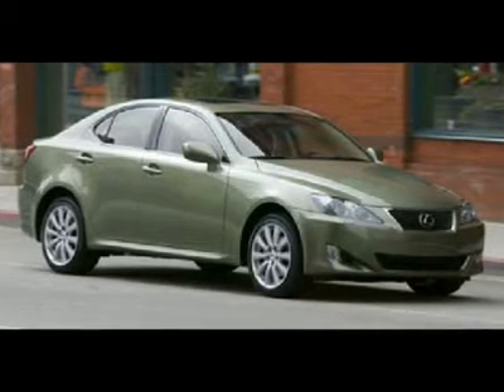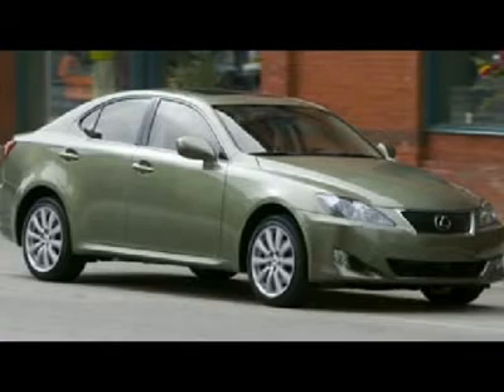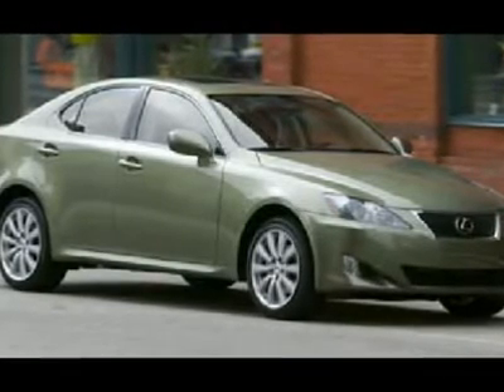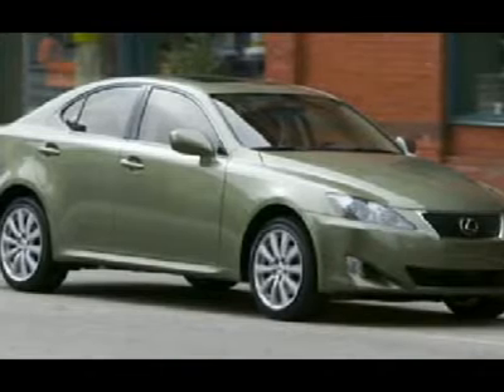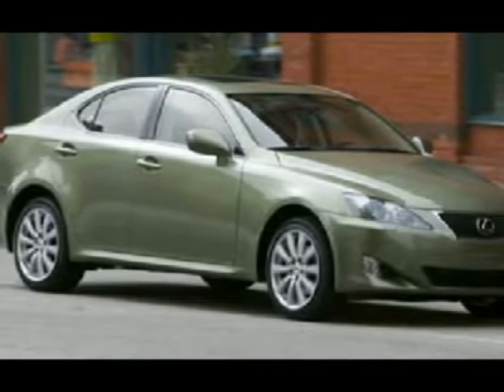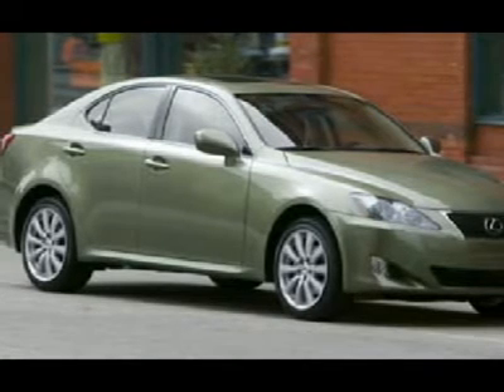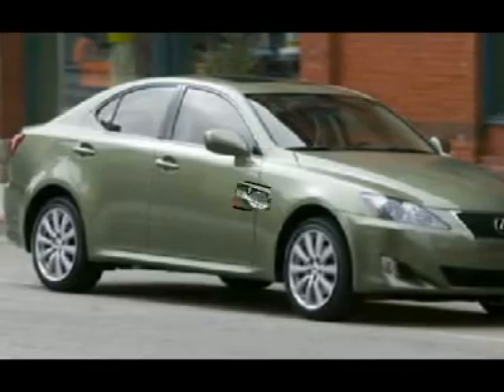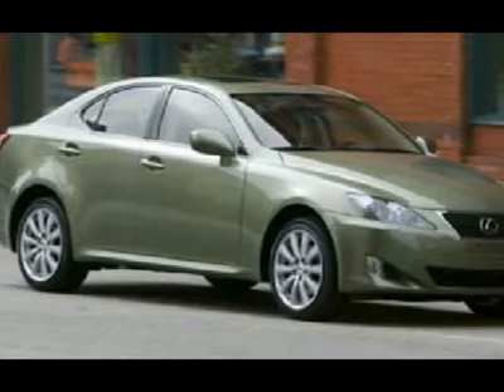2006 LEXUS IS 250 Houston, TX H1893A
2006 LEXUS IS 250 Houston, TX
Stock

You must see this Black 2006 Lexus IS 250! We priced this Lexus IS 250 to sell quickly! You will find that is vehicle is loaded with options like: a Pwr Moonroof, One-Piece Color-Keyed Front/rear Bumpers, a Low Grille W/color Coordinated Front Airdam, a Projector Bulb Headlamps W/headlamp Off Delay, Front Fog Lamps, Daytime Running Lights, Uv   Infrared Ray Reducing Glass, Color-Keyed Heated Mirrors W/puddle Lamps, a Variable Intermittent Wipers W/mist Cycle and a Semi-Aniline Leather Seat Trim.Come in for a test drive and see this IS250 for yourself today. Buy with confidence, this vehicle has a clean CARFAX! All of our vehicles are put through a rigorous inspection and are fully reconditioned.